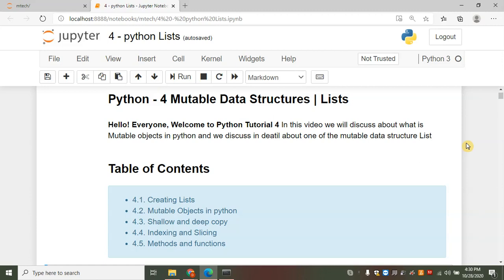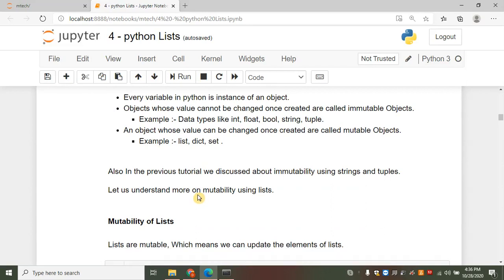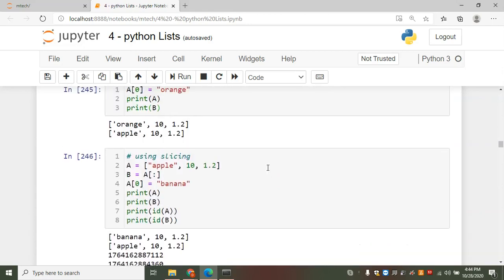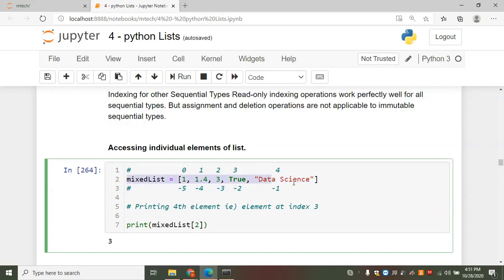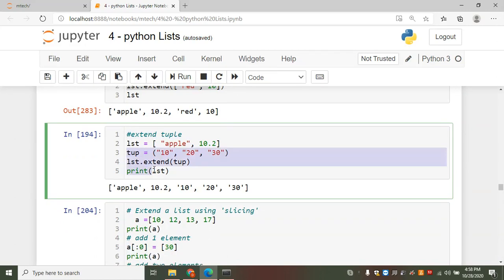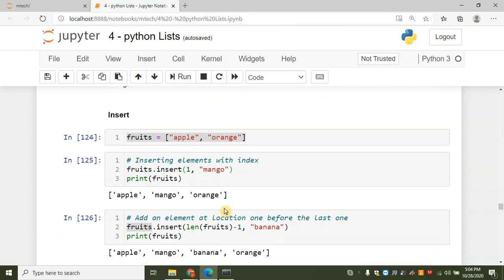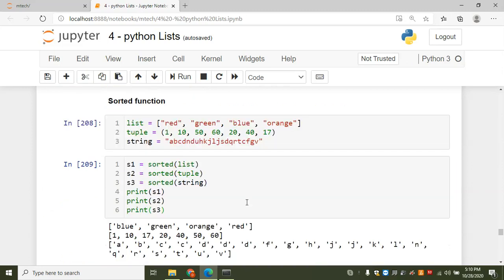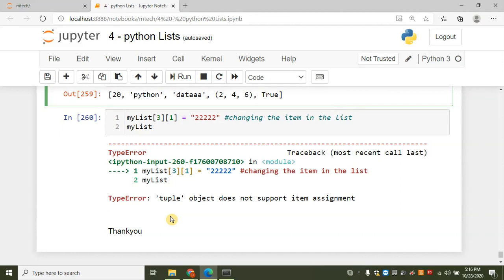Python Tutorial For Beginners 4 - Mutable Objects | Lists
This is Python Tutorial for Beginners and Non Programmers, who start learning programming.
For Existing Programmers also can learn python form this tutorial.

This video explains about MutableAndImmutableObjects MutabilityOfLists Lists IndexingAndSlicing ShallowCopy DeepCopy ListsMethods in python